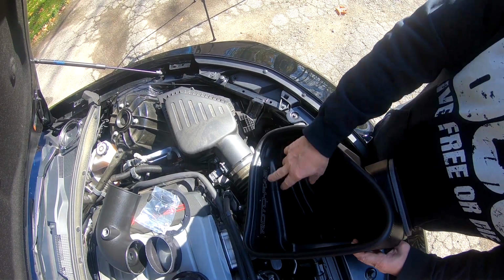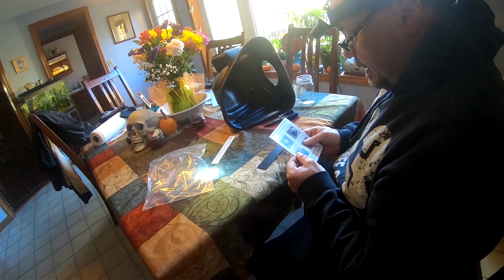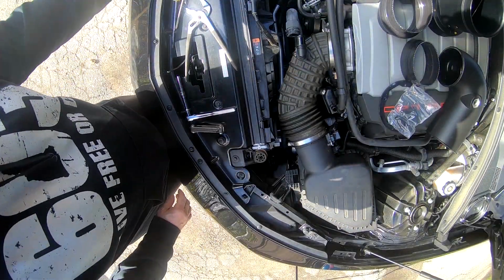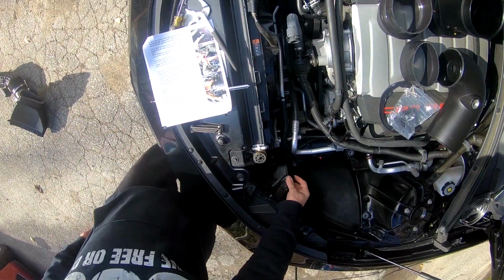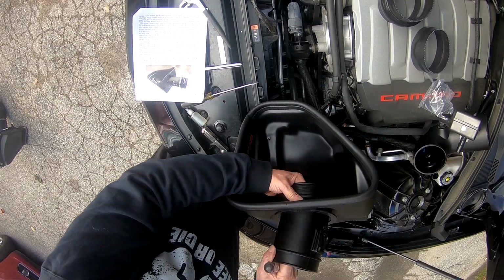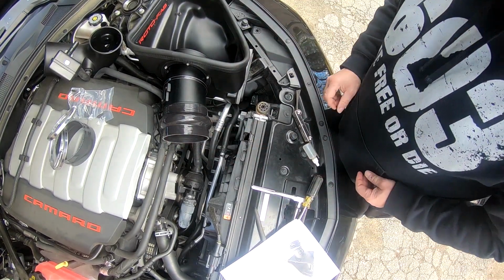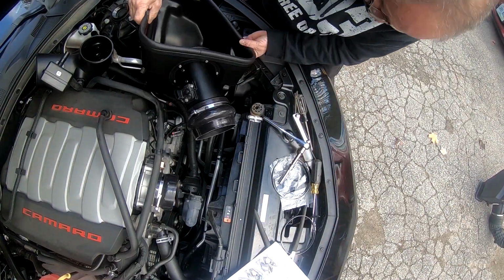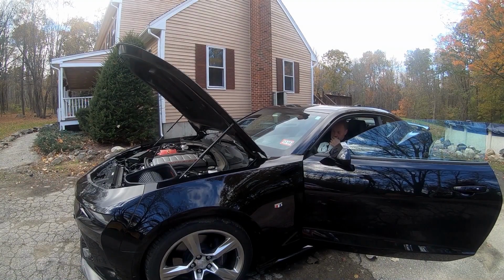How to install a Roto Fab Cold Air Intake on a Camaro SS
Here is a video of the installation of my Rotofab cold air intake on my 2018 Chevy Camaro SS